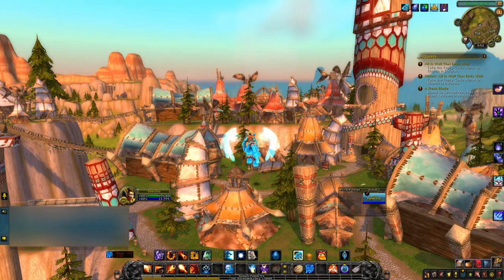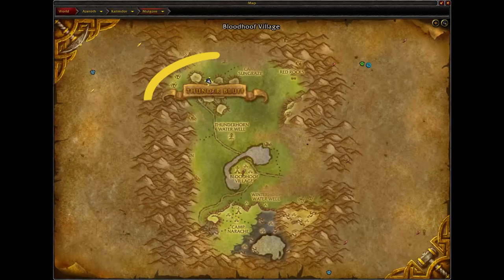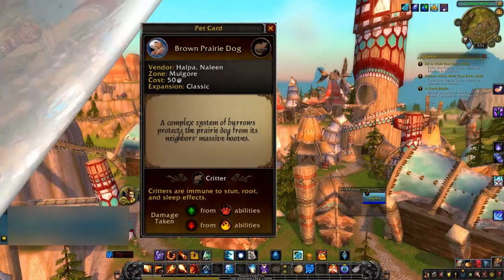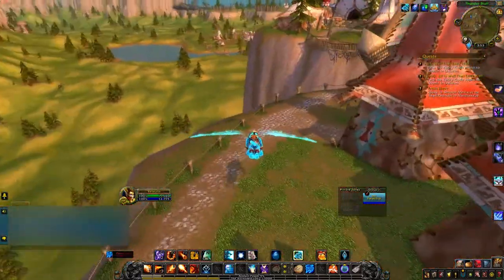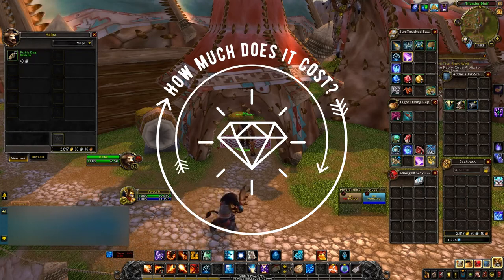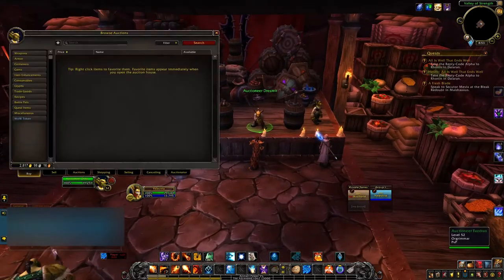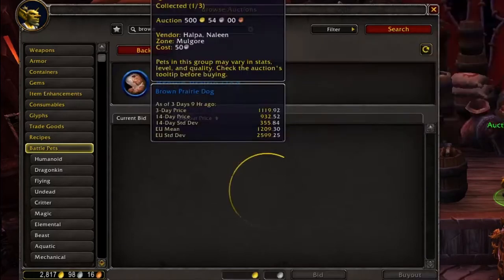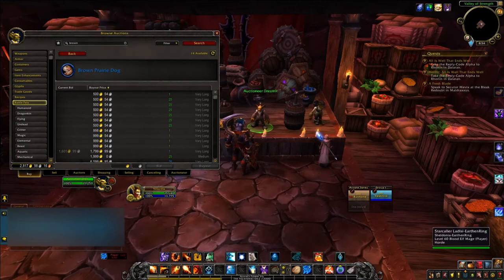Brown Prairie Dog - Battle Pet - Where to find it in World of Warcraft - ep 4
Hello friends, in this video I will be showing you how to find a very inexpensive Brown Prairie Dog battle pet.